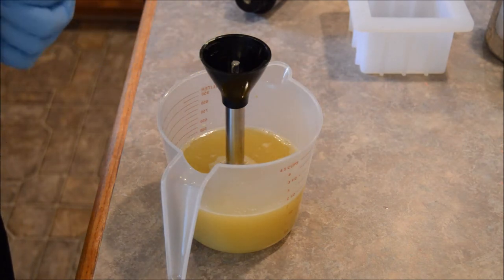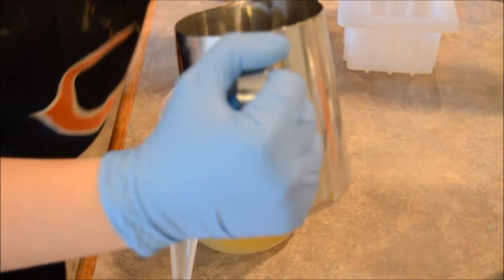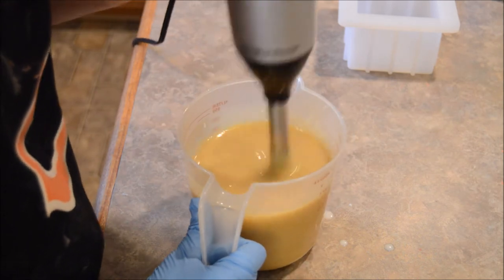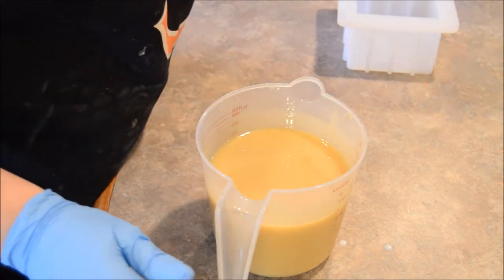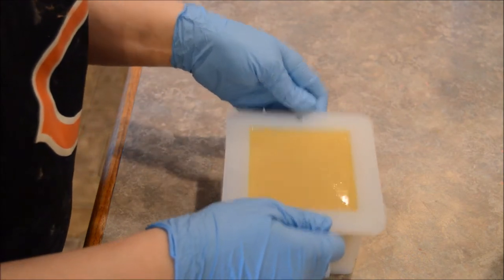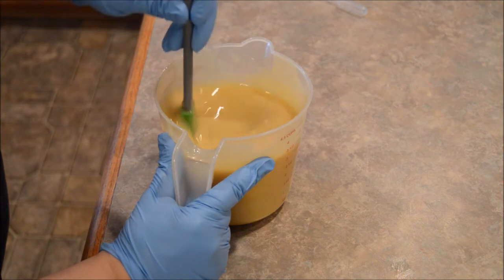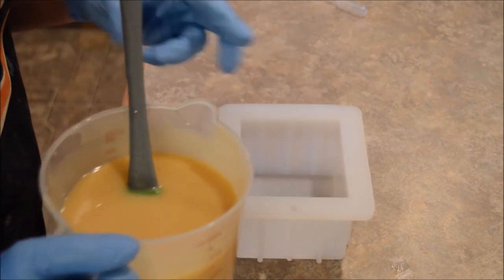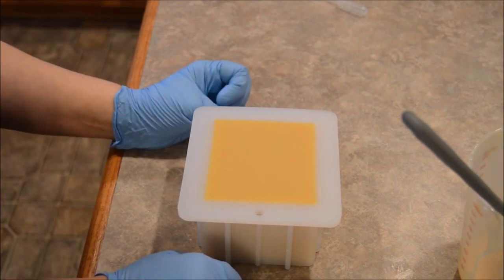Making of SOAP Panel Spring 2015 Fragrances 1 & 2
Skyline Soapworks specializes in exquisite body care that is hand made in the shadow of the Blue Ridge Mountains.